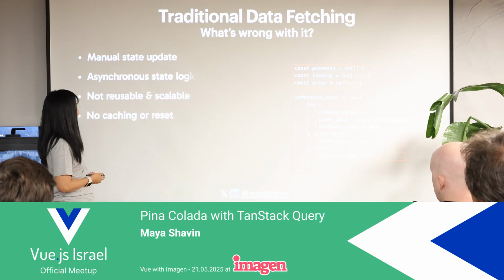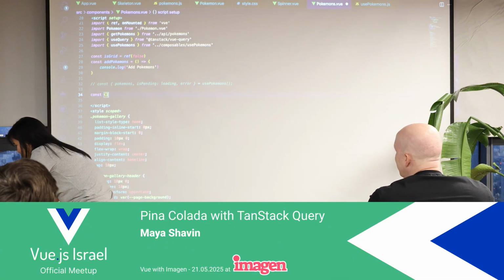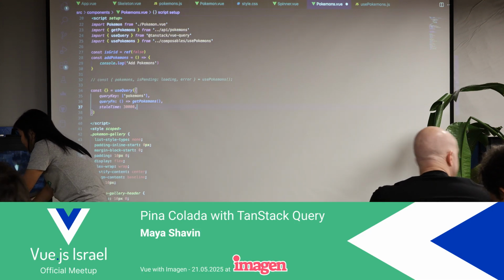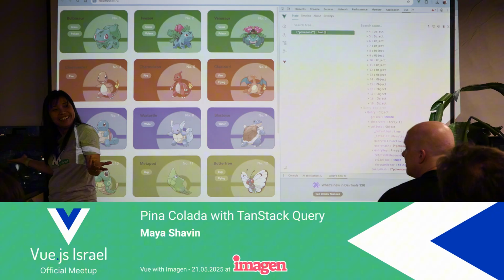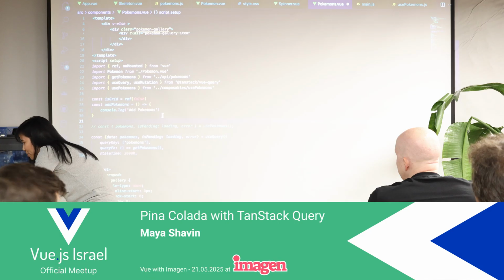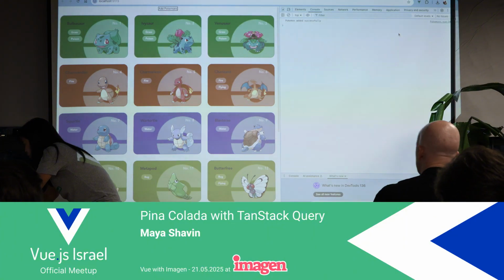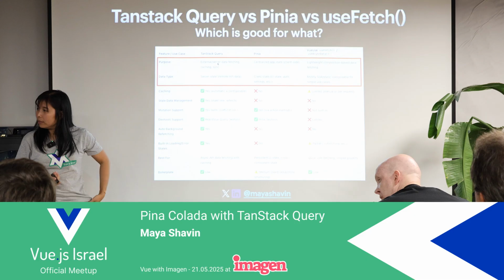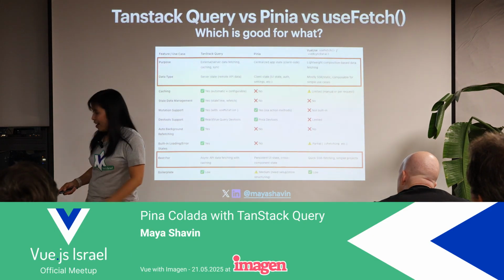Vue.js Israel - Pina Colada with TanStack Query - Imagen meetup - 21/05/2025 - Maya Shavin - English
How to architecture our App State management efficiently with Pinia and TanStack Query